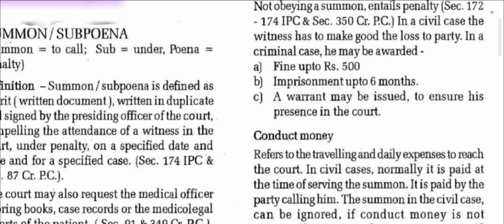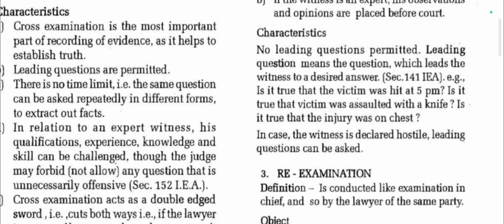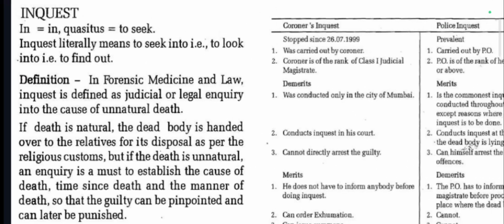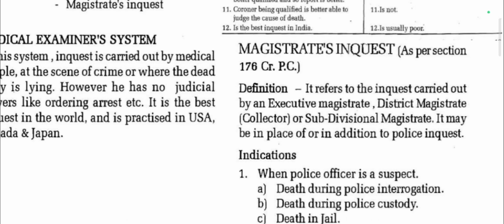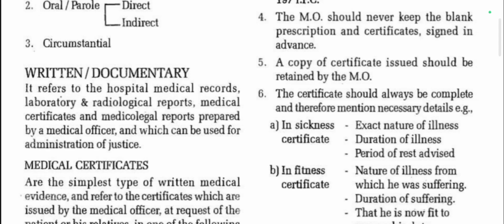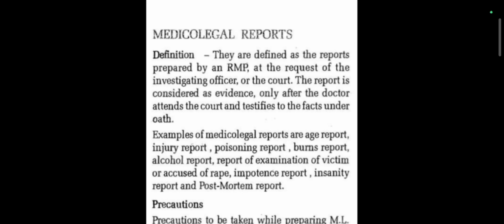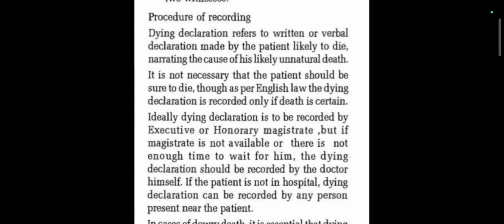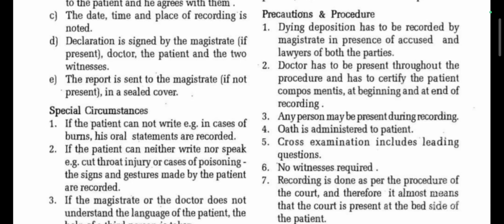Bhalani Introduction and Legal Procedures.